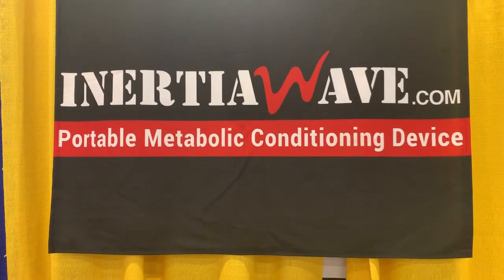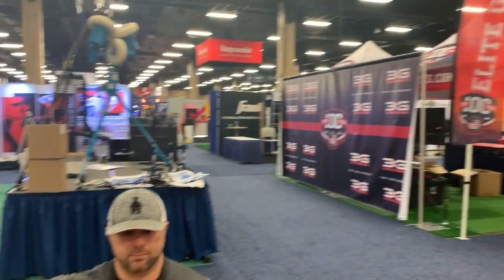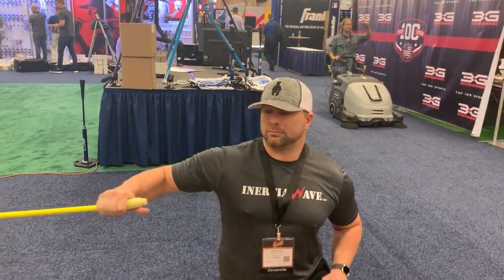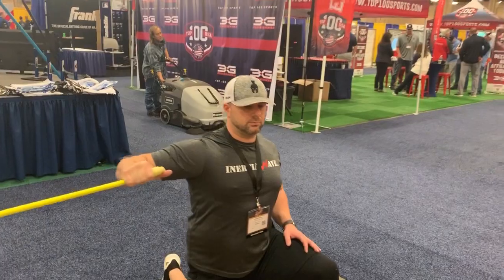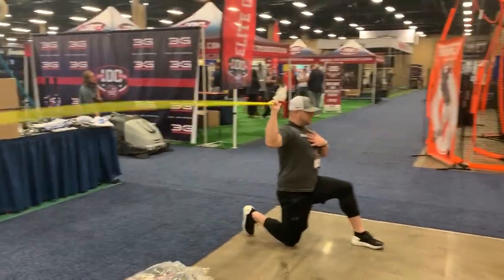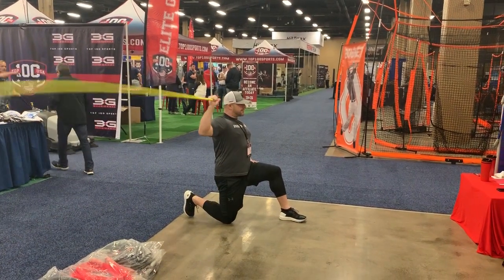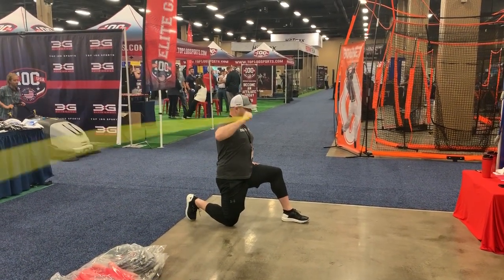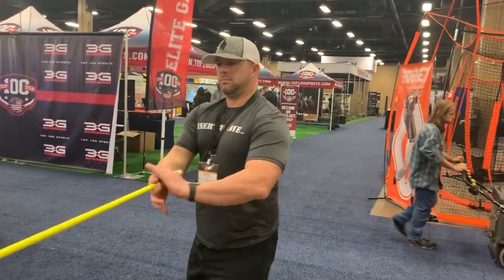Baseball Conditioning with Inertia Wave